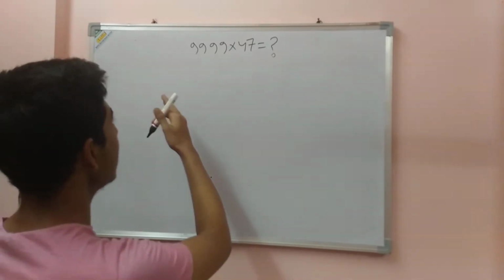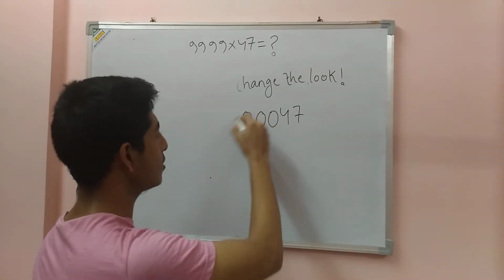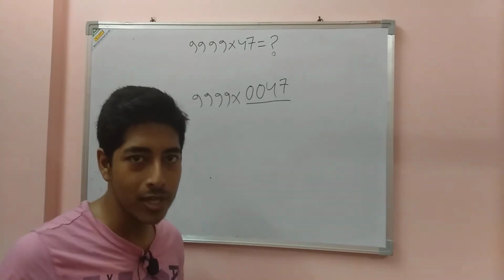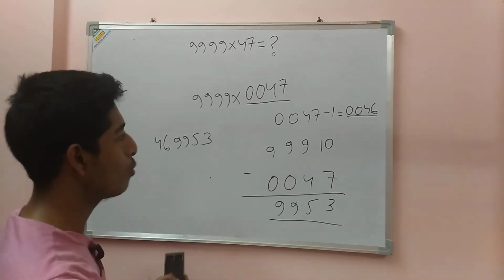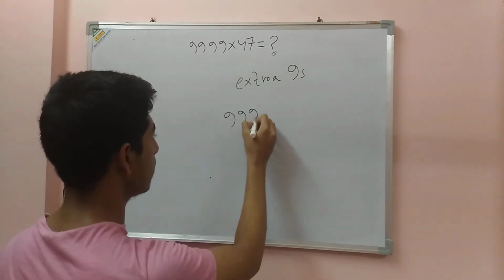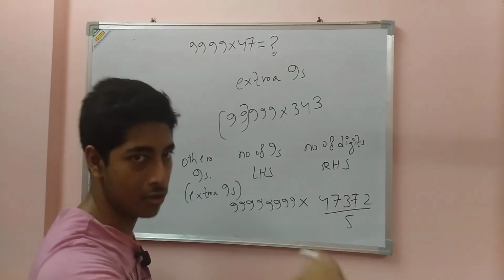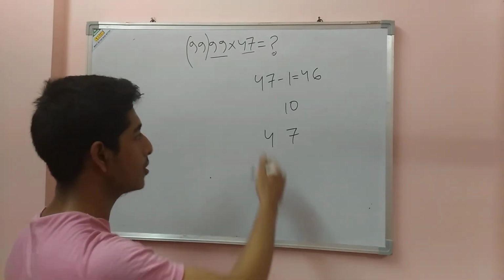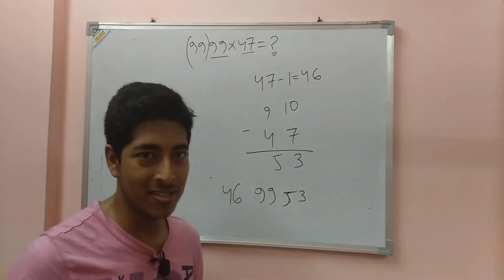Solve in seconds part 2:multiplication with 9999s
Link for the first part

Hello my name is shibam saha and this channel is about the usage of some fast calculating mathematical tricks for solving humungous sums in seconds.thank you